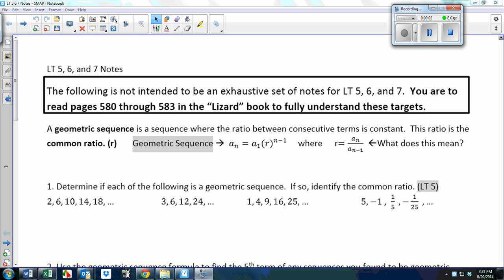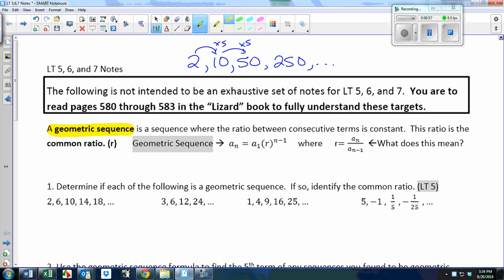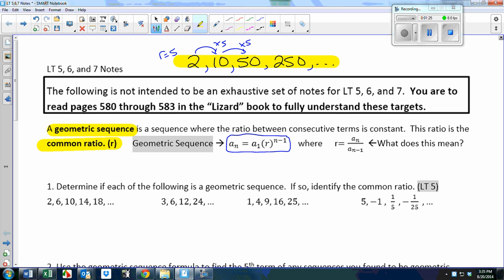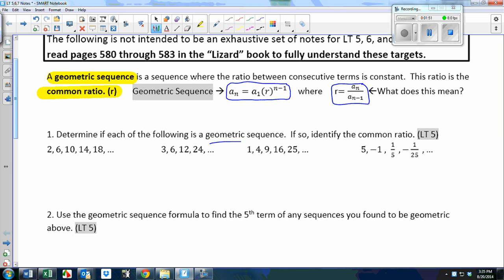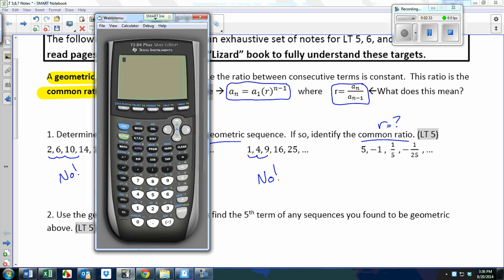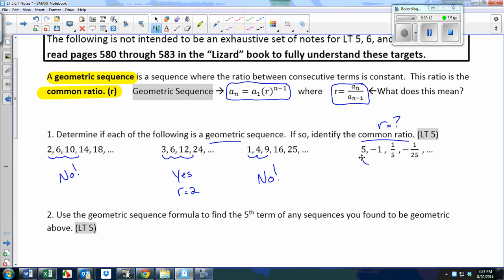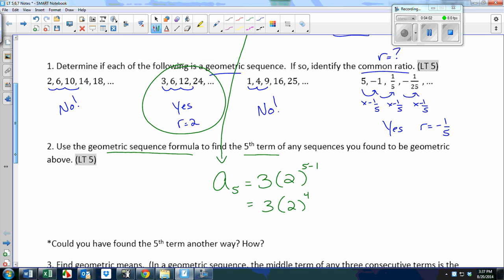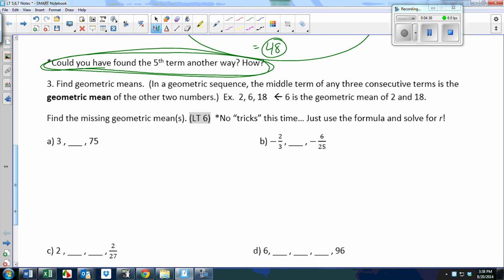Unit 1 - LT 5 Geometric Sequences